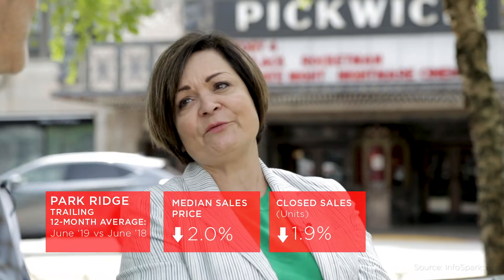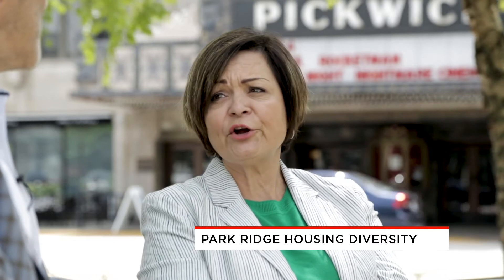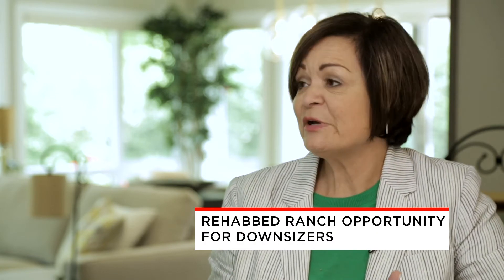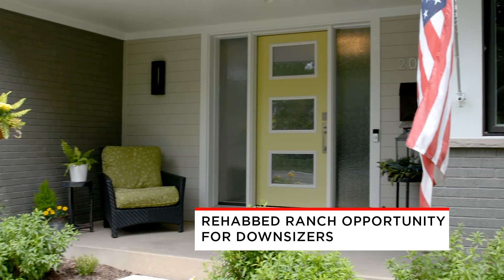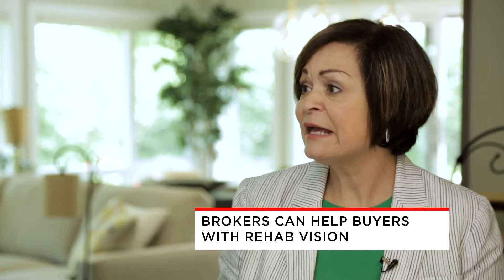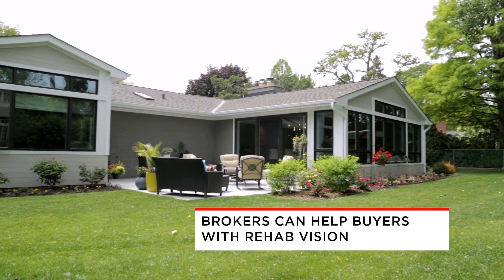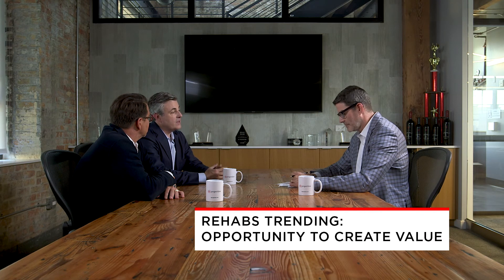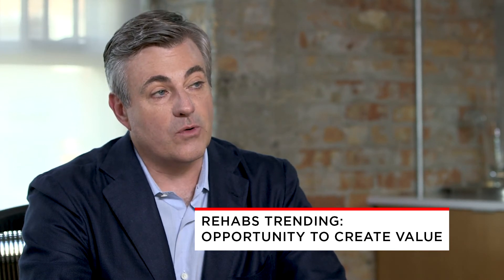@/The Market - Housing Diversity, Relative Affordability Contribute to Stable Park Ridge Market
Just northwest of the city limits, the town of Park Ridge is a case study for housing diversity, with starter homes, move-up homes, large mansions, modest ranches, condominiums and more. @properties co-founders Thad Wong and Mike Golden, and managing broker Stephanie Szigetvari, talk about how the housing stock, which addresses every life stage, helps stabilize the real estate market and makes Park Ridge one of Chicago’s most sought after suburbs.

View the entire @/The Market: 2019 Mid-Year Outlook and other video clips